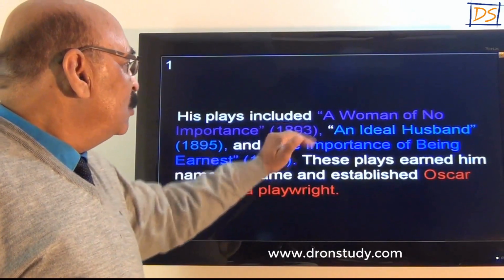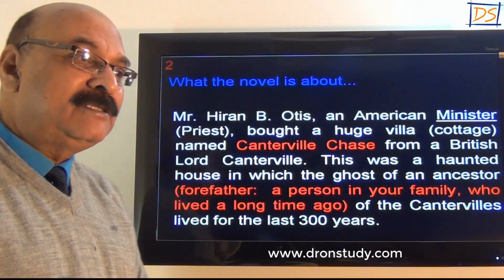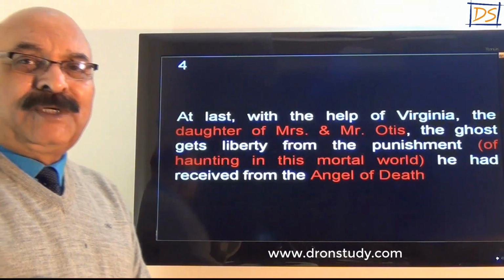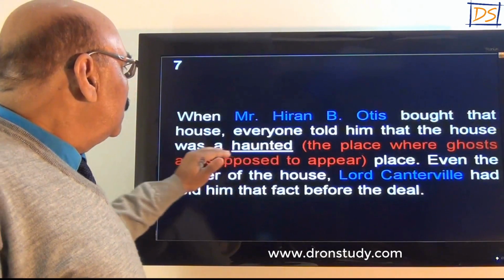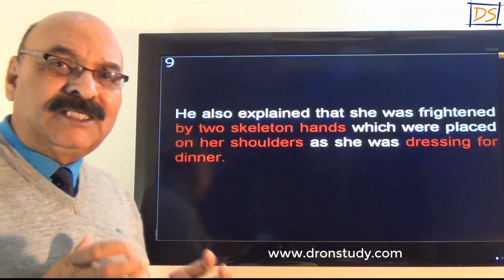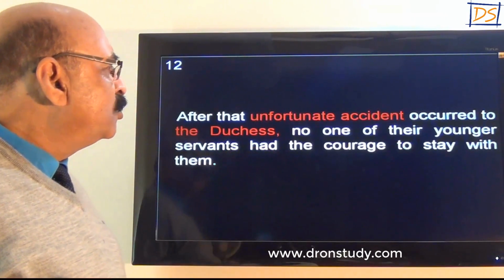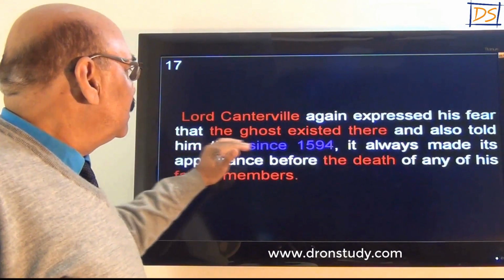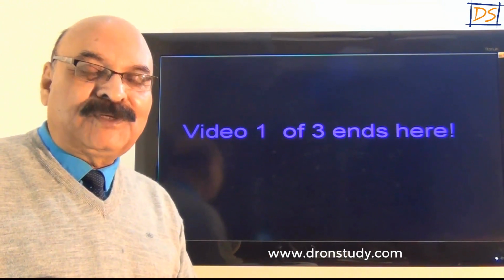The Canterville Ghost (The Novel): Class 11 XI English | Video Lecture in English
Dear IIT-JEE aspirants, now you can get these books authored by your favourite teacher - Mr. Neetin Agrawal for IIT-JEE preparation on Amazon. Get these books for FREE on Amazon Prime subscription!

1. ELECTROSTATICS: Current and Capacitors: For IIT-JEE

2. HEAT: For IIT-JEE

3. Modern Physics: For IIT-JEE